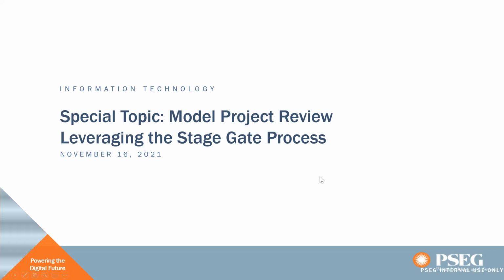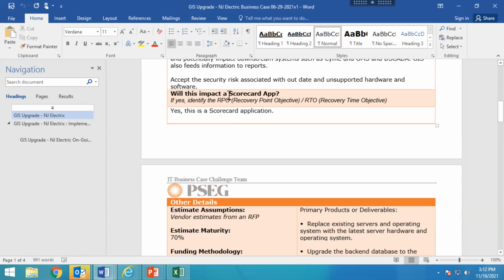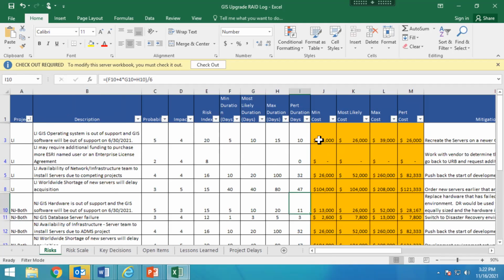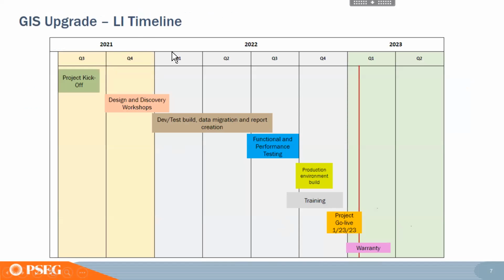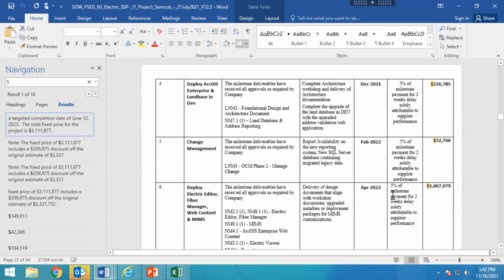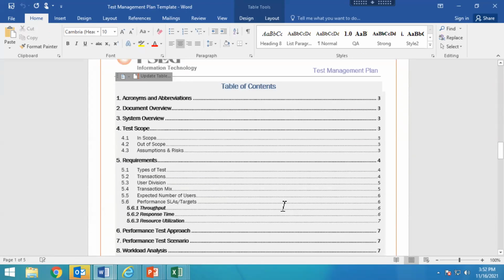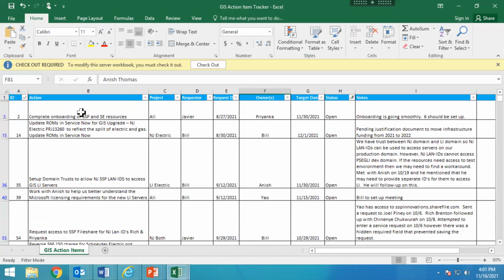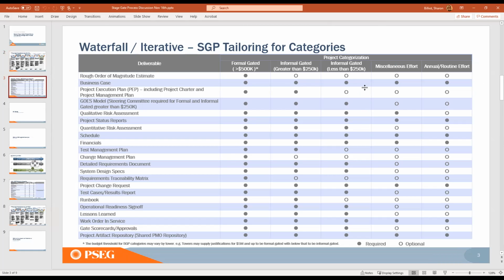Tuesday Training 11 16